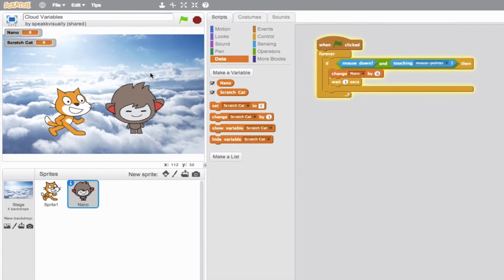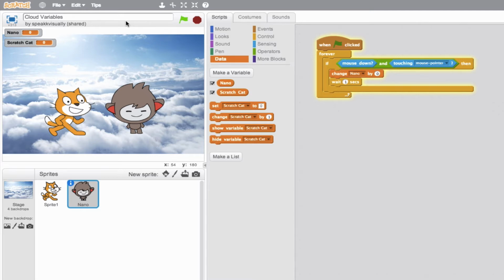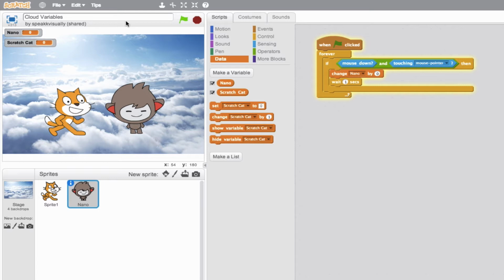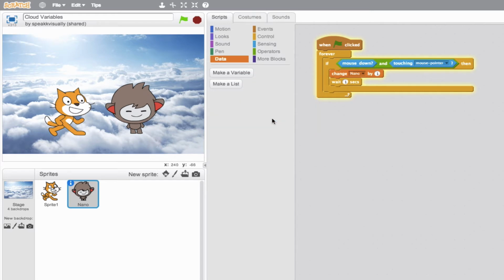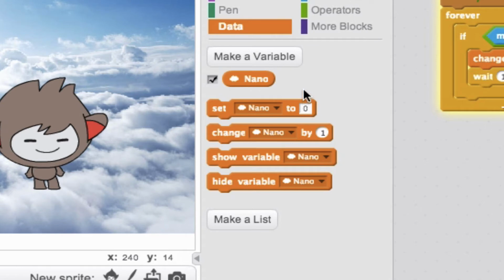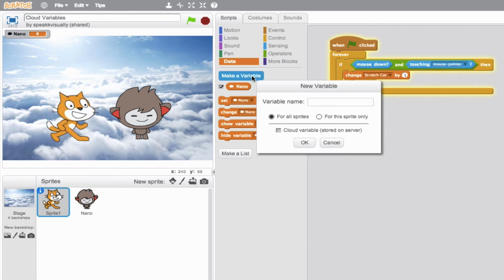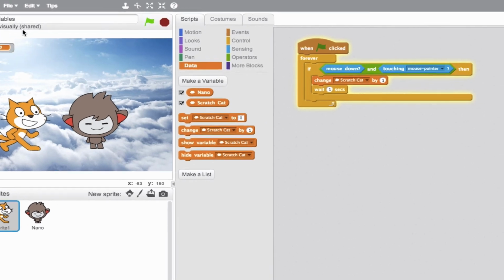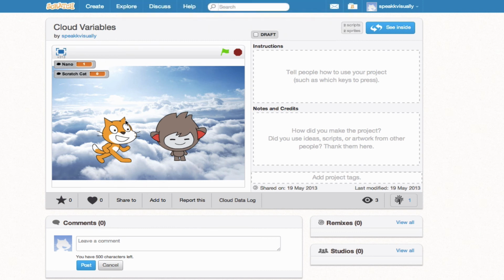Cloud Variables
An introduction to Cloud Variables in Scratch.